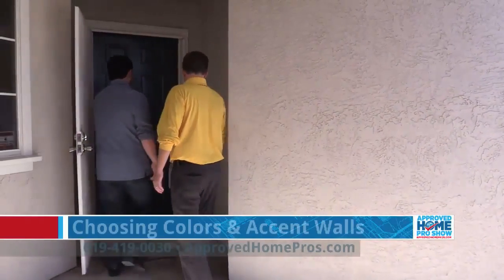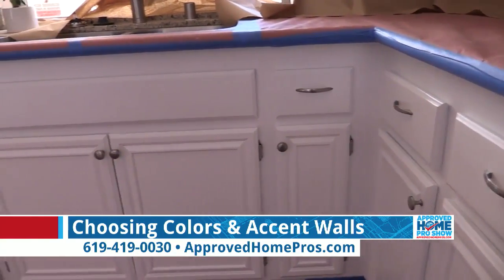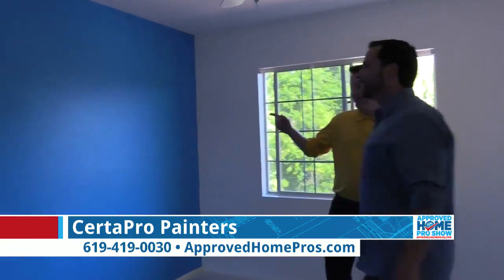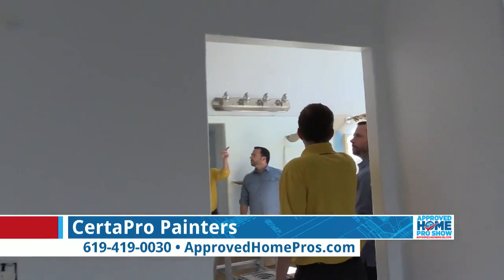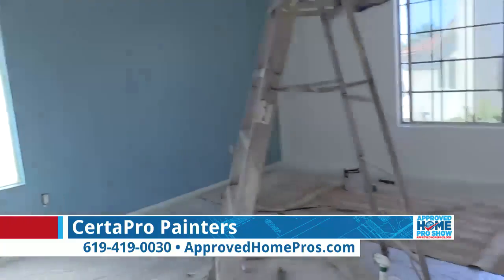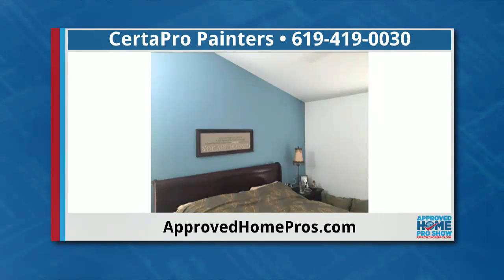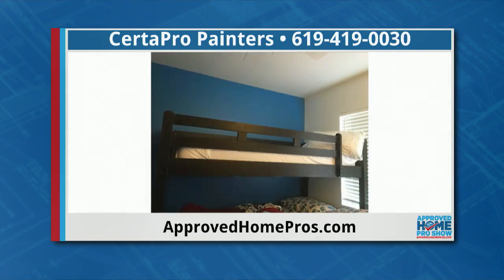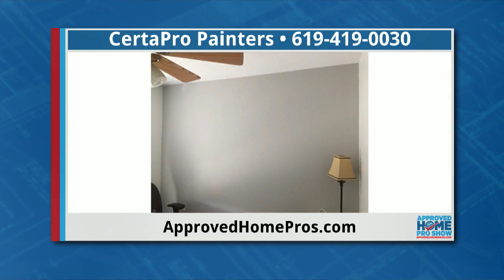CertaPro Paints Clint's New House - The Approved Home Pro Show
CertaPro Painters helped transform Clint's new house into a home special for family with custom paint selection and accent walls to bring out each family member's personality. Check out the before and afters as CertaPro paints Clint's new house!